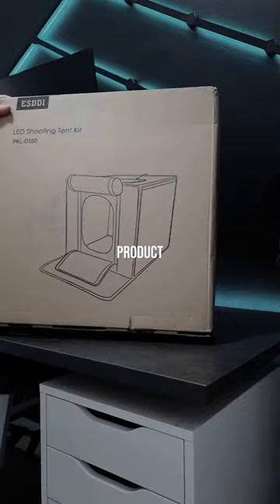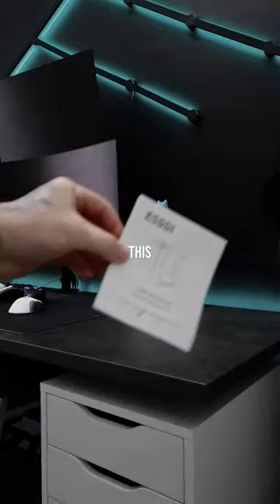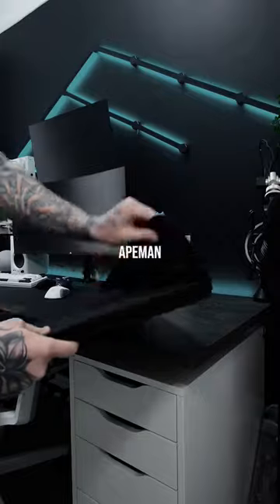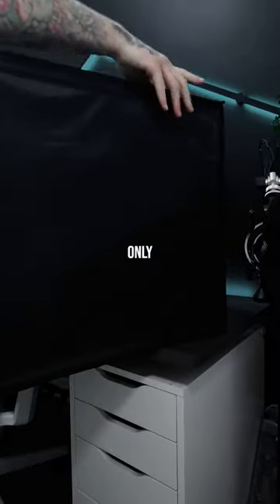Perfect Lightbox for Product photography! | Esddi Studio Light Box.